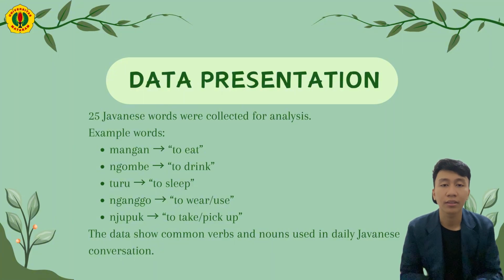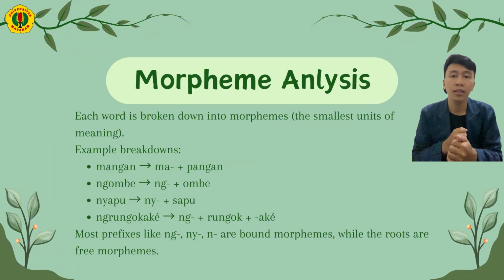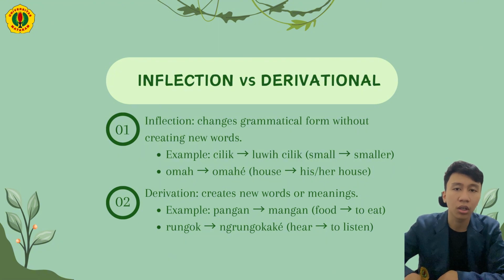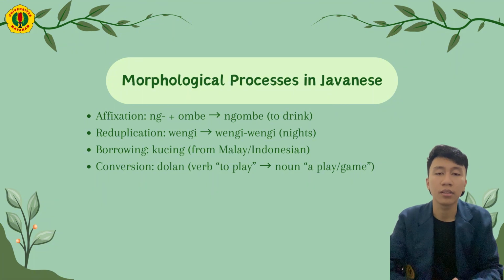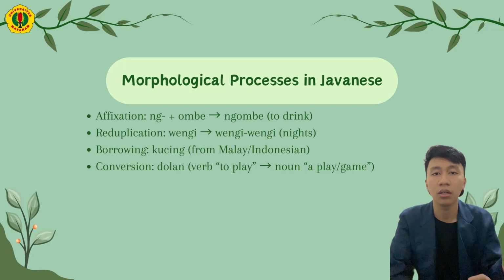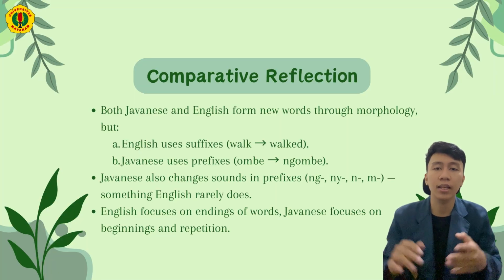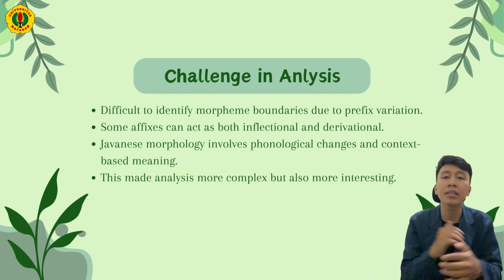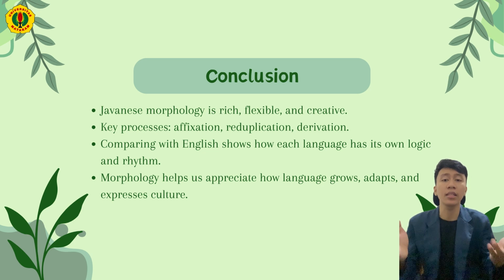PROJECT VIDEO MidTerm | Morphological Analysis in Javanese Words | M Rahmat Al Halik